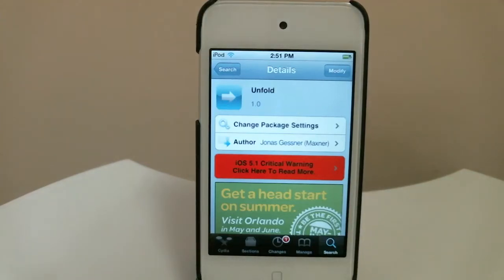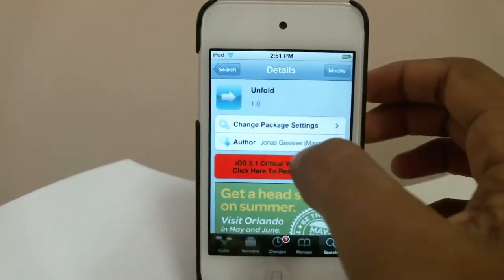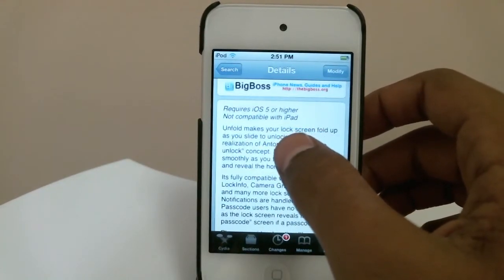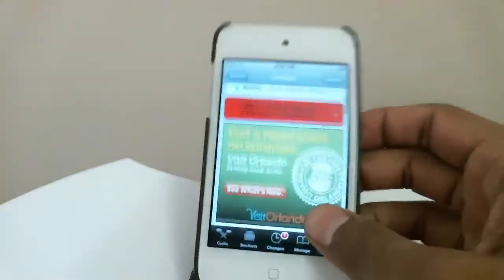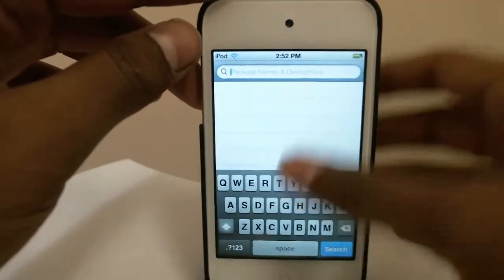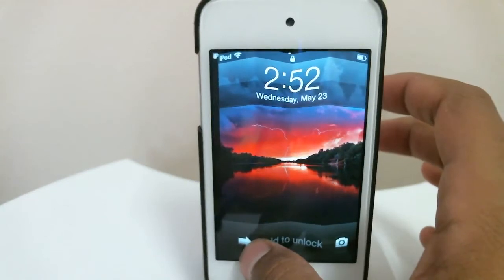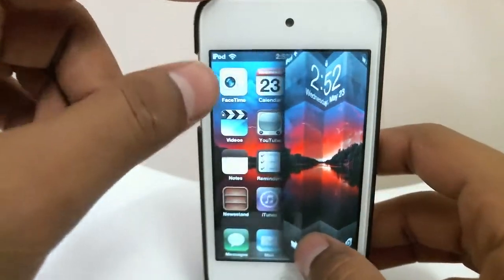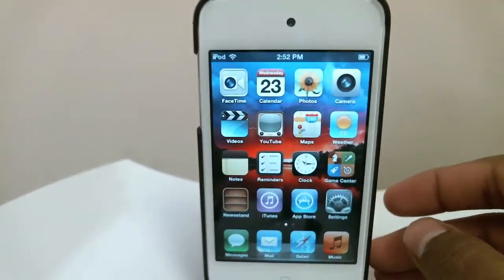Unfold - Folding iPhone and iPod Touch Lockscreen Animation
Unfold is a new free tweak available on the BigBoss repository. Unfold provides a simple but unique unlock animation for your iPhone and iPod Touch. Please also comment and thumbs up if you enjoyed the video.

Price - Free